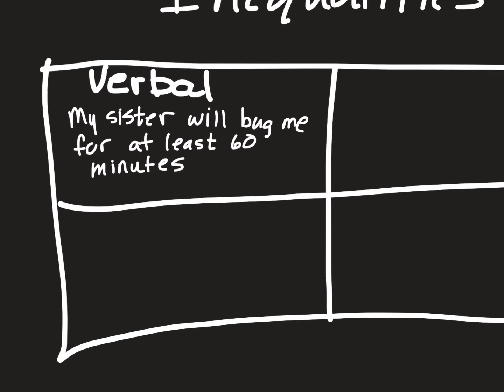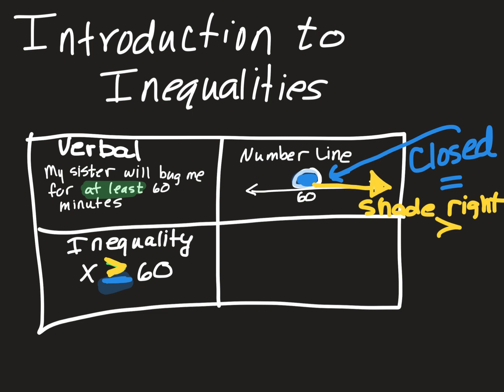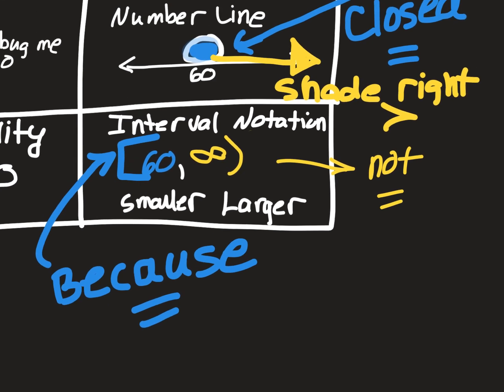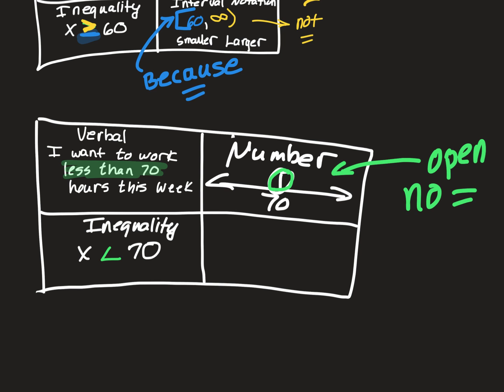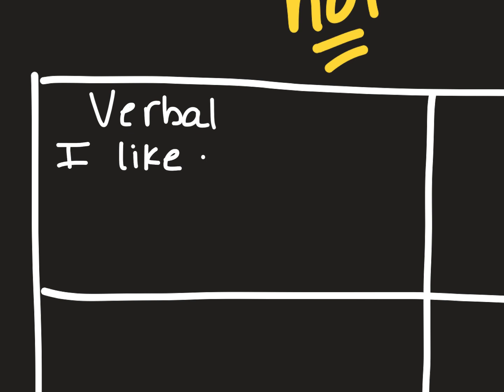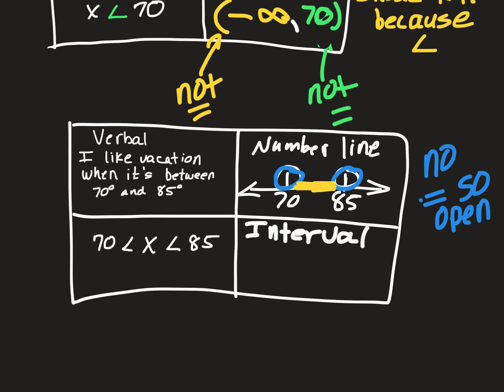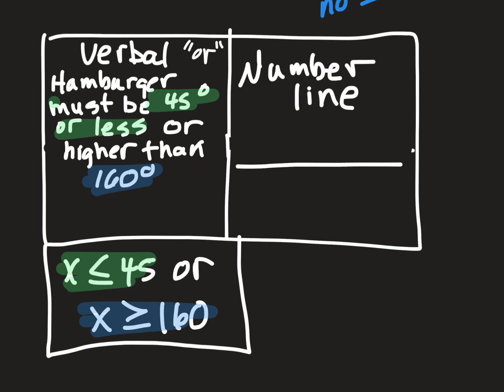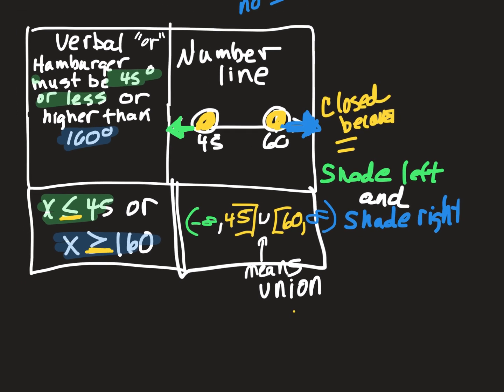Intro to inequalities.mp4